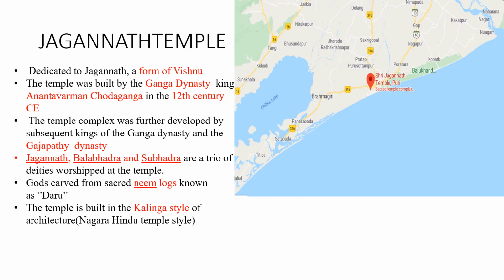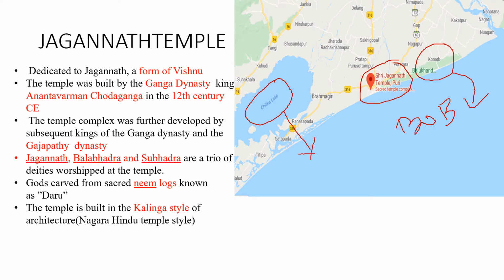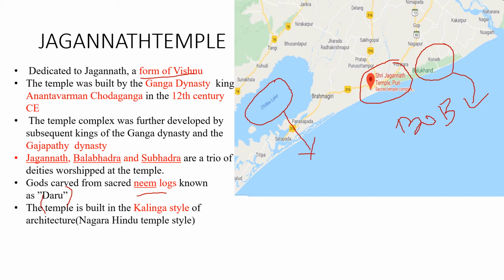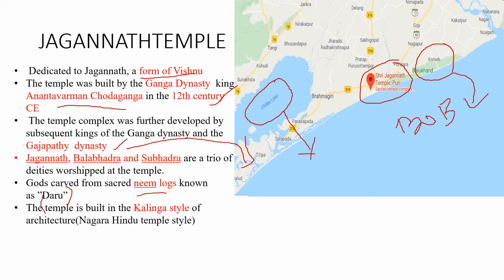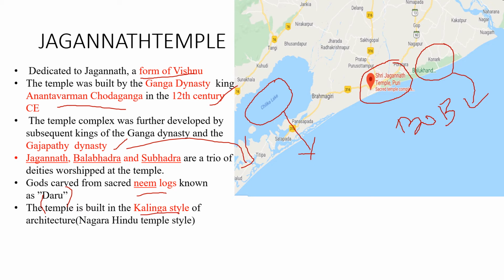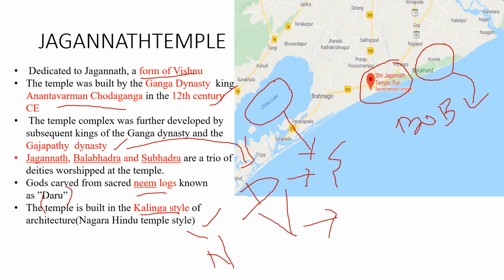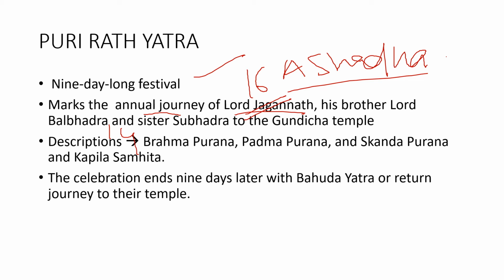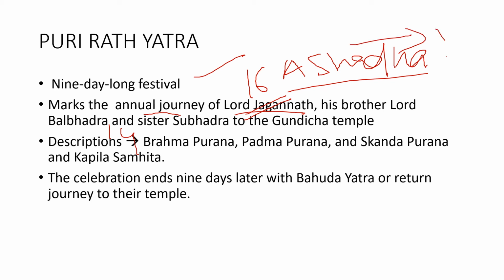CURRENT AFFIARS/UPSC/TNPSC/JAGANNATH TEMPLE AND BAN OF RATH YATRA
UPSC TNPSC ENGLISH JANNATH TEMPLE RATH YATRA